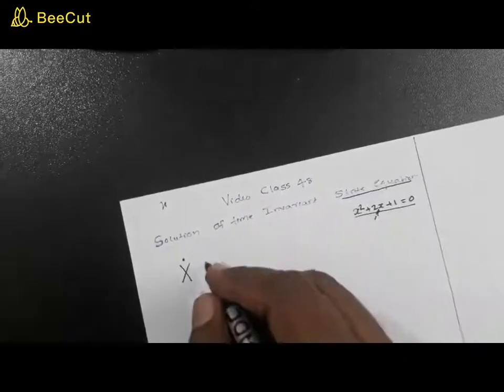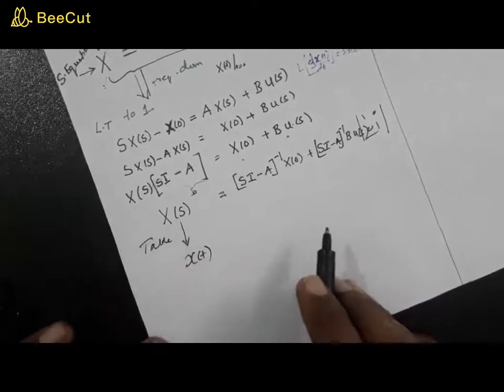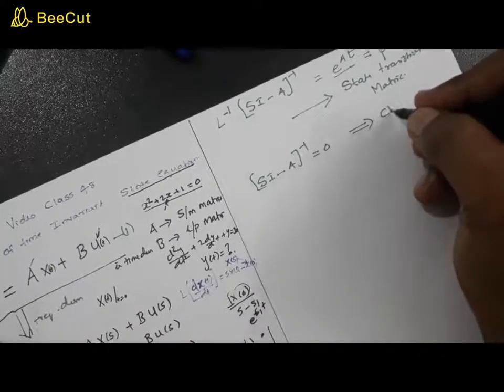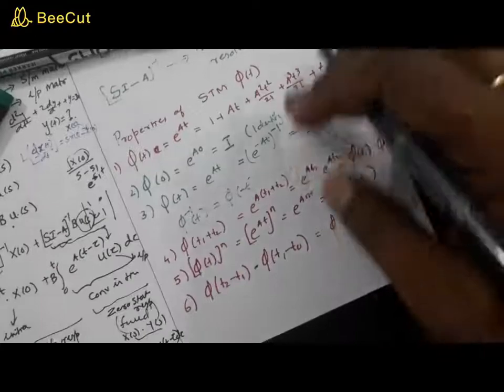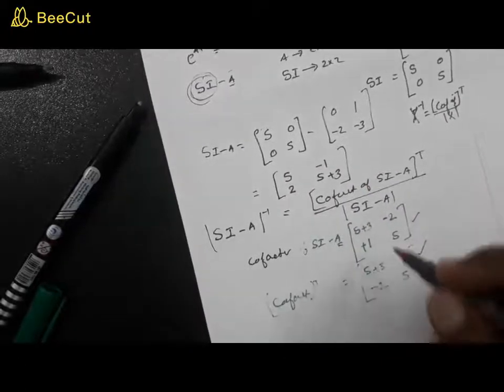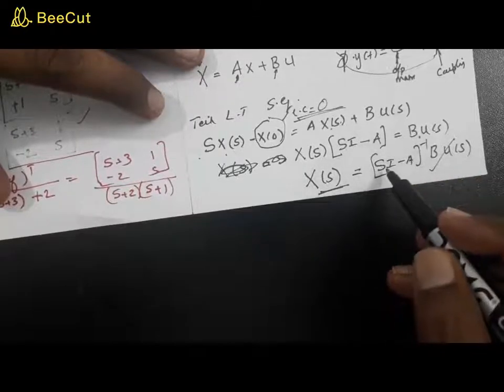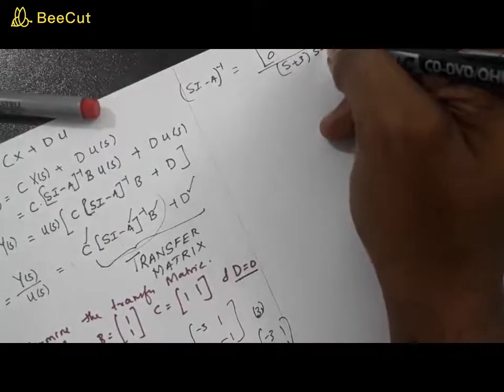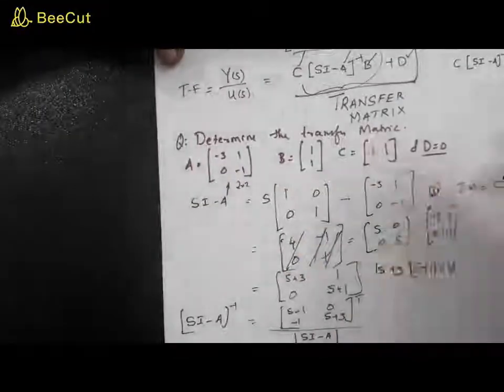Video class 48. Solution of Time Invariant State Equation STM & Transfer Matrix